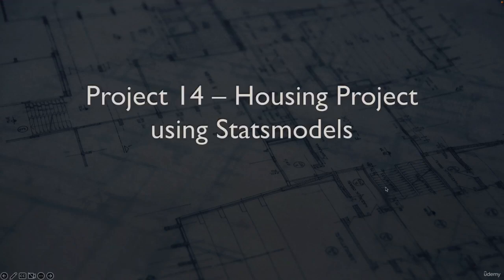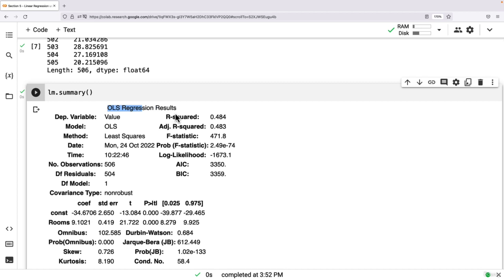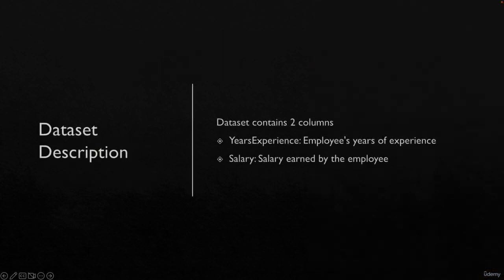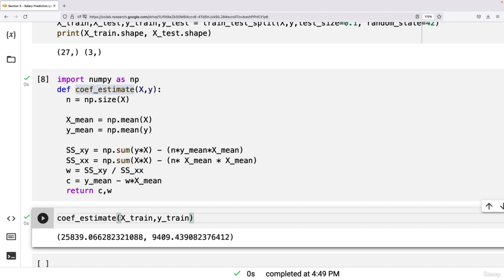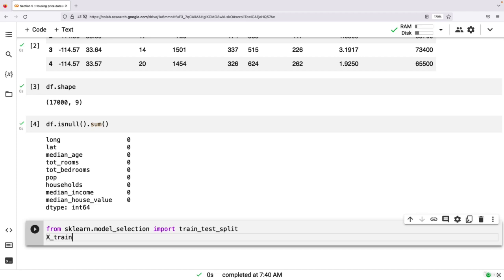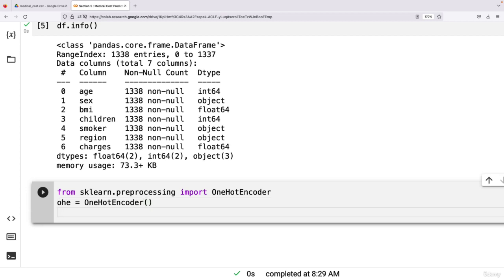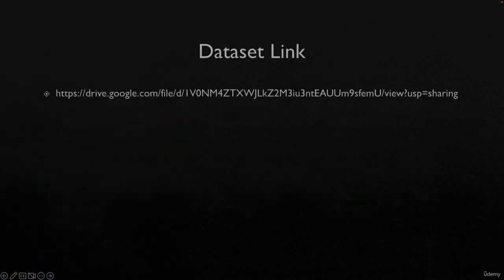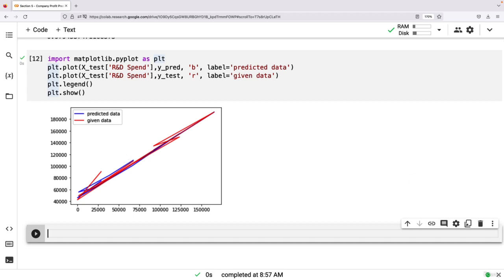DS 9 Linear Regression Part 2